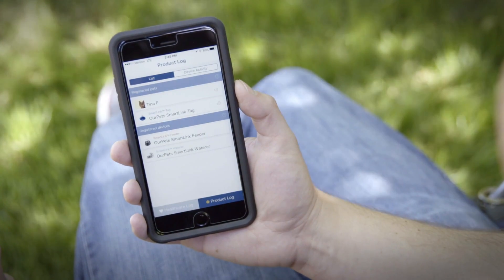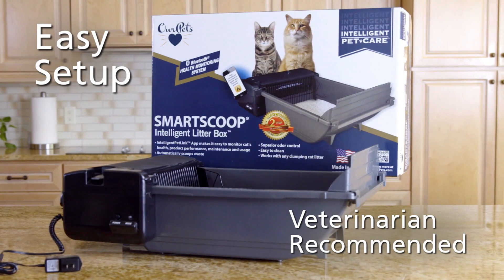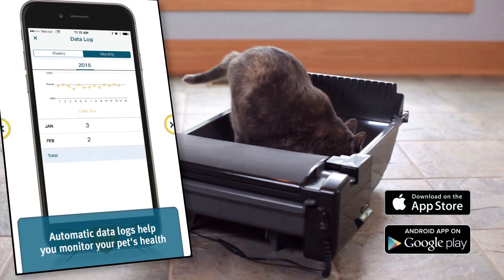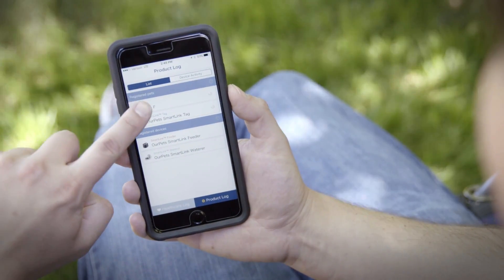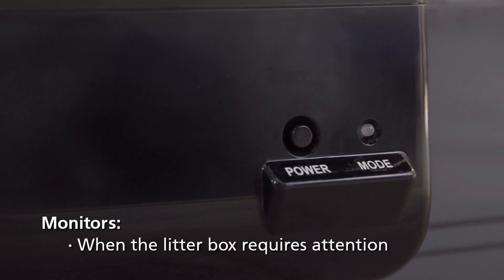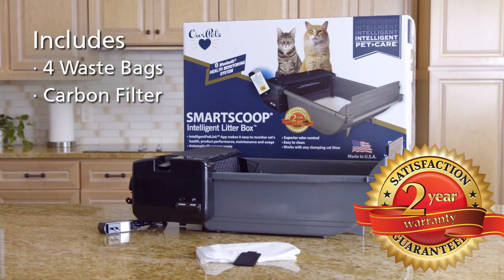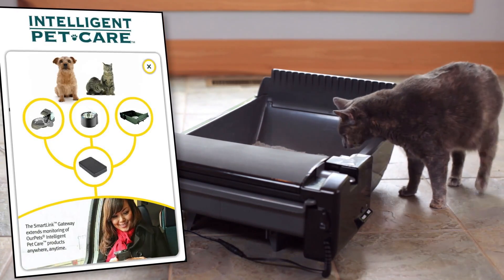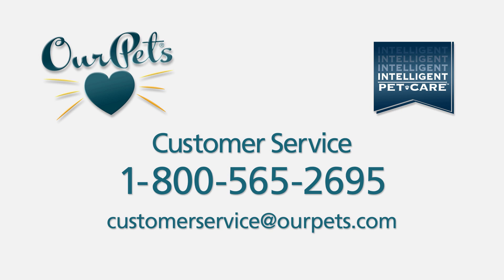OurPets SmartScoop - Intelligent Litter Box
The SmartScoop® – Intelligent Litter Box uses infrared technology to sense when your cat enters and exits the box and engages the scoop mechanism accordingly, scooping the waste into a waste bin and keeping the litter box clean. The litter box’s monitoring features, which are sent via Bluetooth® to the smartphone app, report:

• Elimination behavior, frequency & duration
• Litter box maintenance (i.e. bag changes)
• When the litter box requires attention
• Inventory control management
• Alerts when other animals, wearing the unique SmartLink™ Tag, are near

The SmartScoop® unit comes with four Universal No-Touch Waste Bags, a Universal Carbon Filter and a Two-Year Warranty.